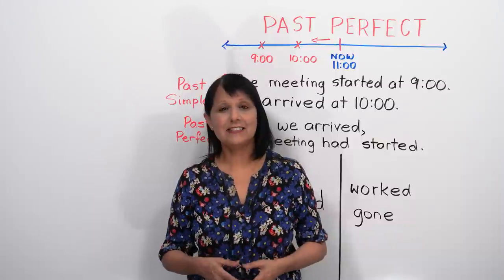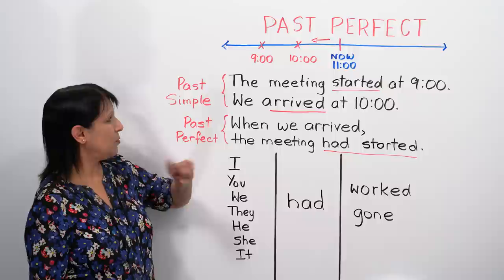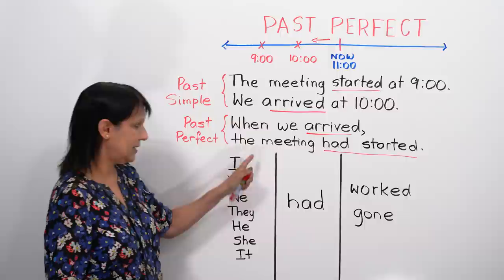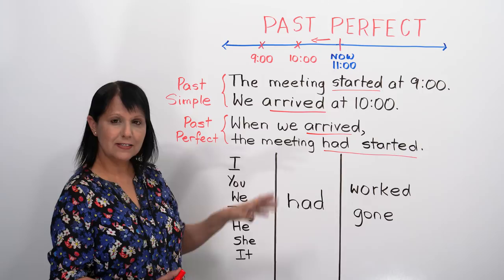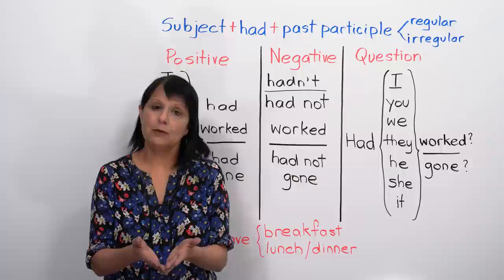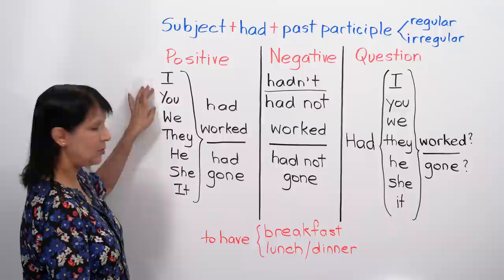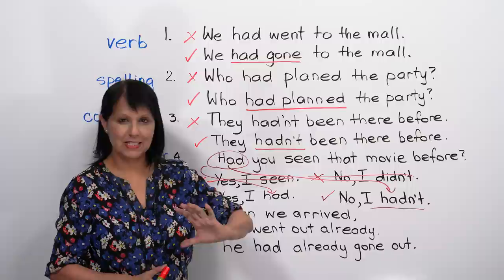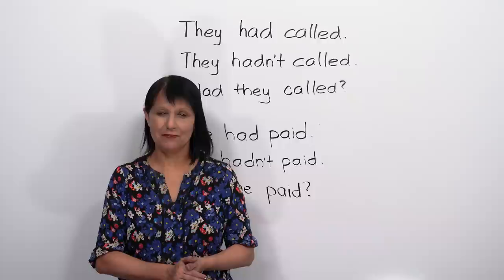Learn English Tenses: PAST PERFECT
Do you ever use the PAST PERFECT TENSE (“I had worked”)? Do you know this advanced tense can help you talk about the past in a special way? In this English grammar class, I’ll teach you when to use this tense, how to use it, and what mistakes to avoid. You will learn: structure, usage, pronunciation, spelling, contractions, questions, short answers, past participles, and irregular verbs. We’ll go forward systematically and practice together, so you understand fully.  This class is part of the engVid program on ALL the English verb tenses, designed to take your English to a higher level for career growth or academic success on English exams like the IELTS or TOEFL. The next class in this series compares the past simple and past perfect tenses.

In this lesson:
Past Perfect: Overview 0:00
When to use the Past Perfect tense 4:07
How to use the Past Perfect tense 8:51
Past Perfect: Common Expressions 16:44
Past Perfect: Contractions 22:35
Past Perfect: Short Answers 27:51
Past Perfect: Spelling & Pronunciation 30:56
Past Perfect: Practice 36:50
Past Perfect: Common Errors 40:43
Past Perfect: Conclusion 45:40